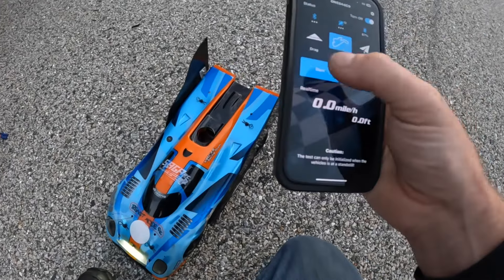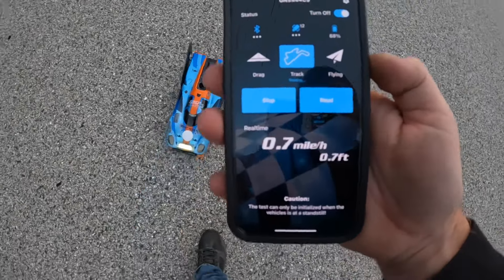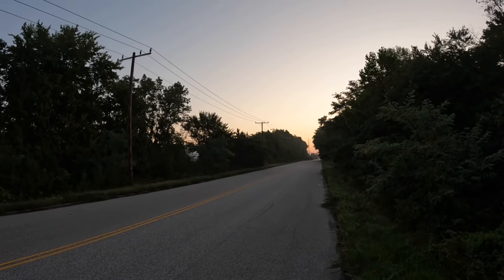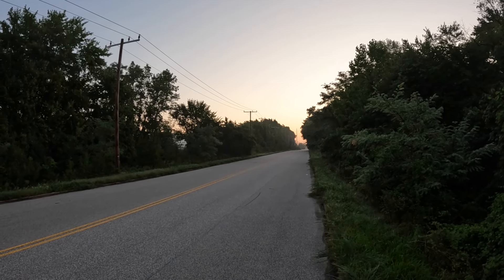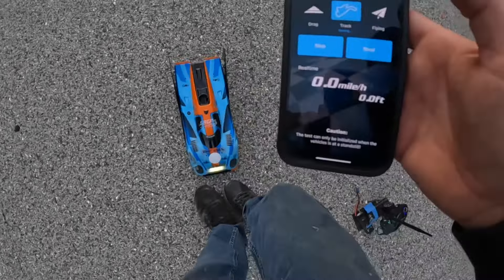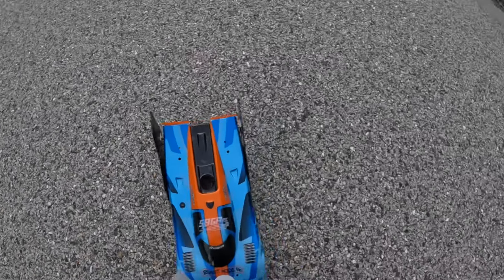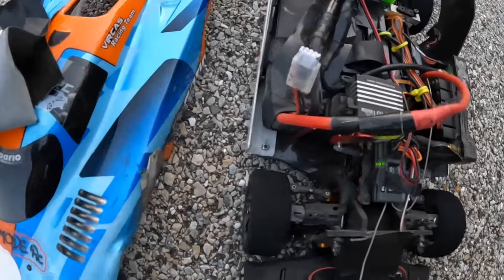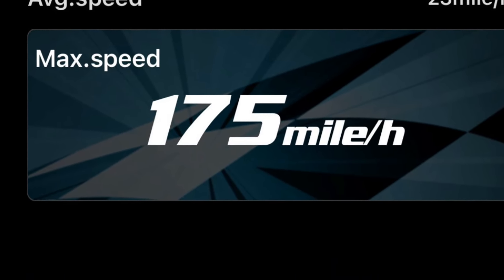Rlaarlo Ak917 6s 175mph onyx 6600